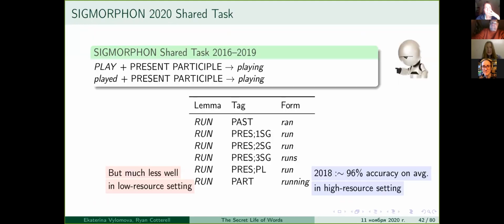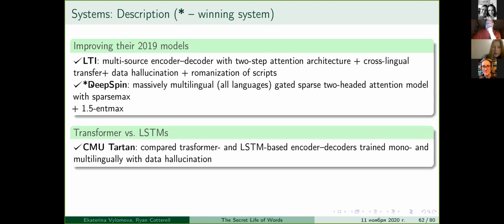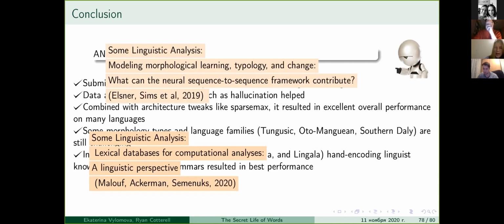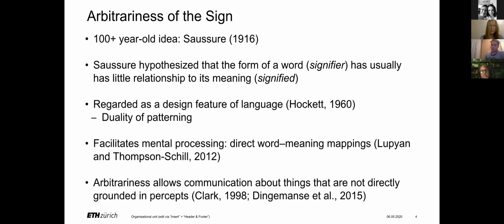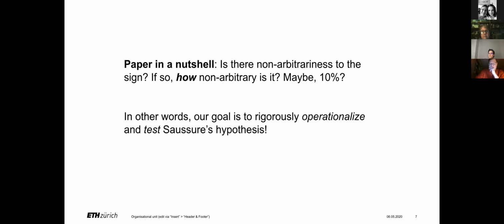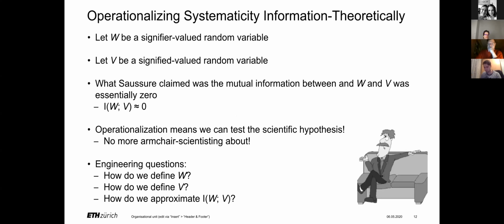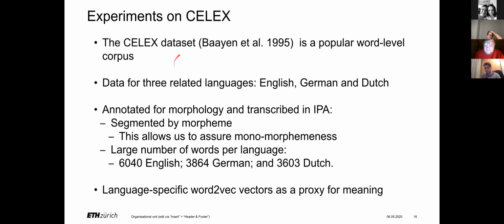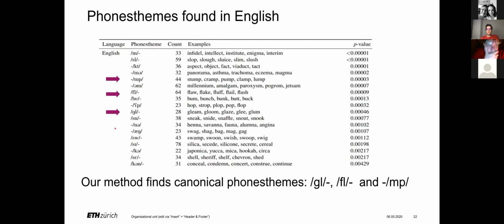E. Vylomova, R. Cotterell. The Secret Life of Words: Exploring Regularity and Systematicity. Part 2